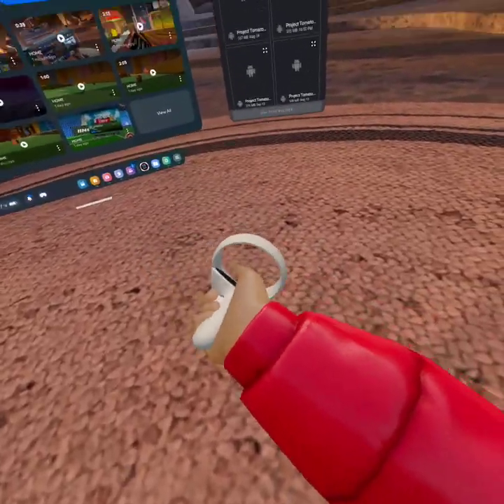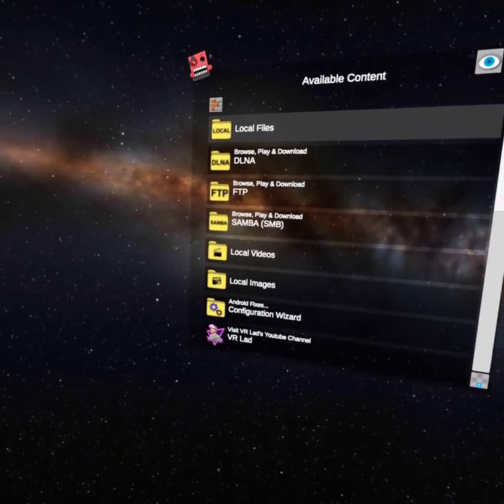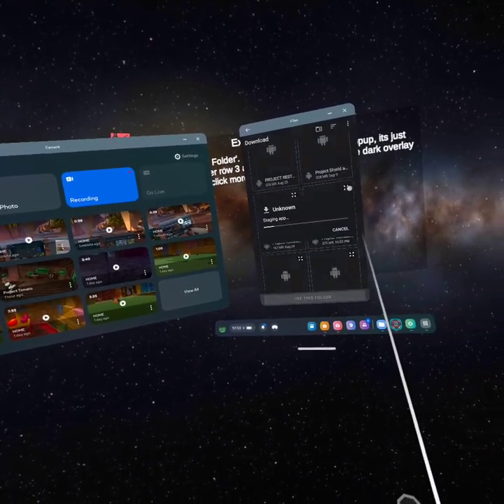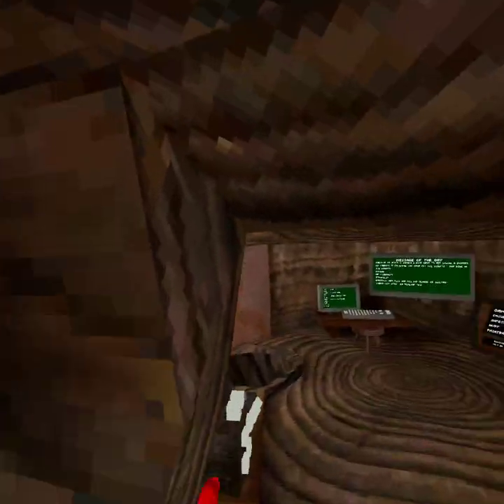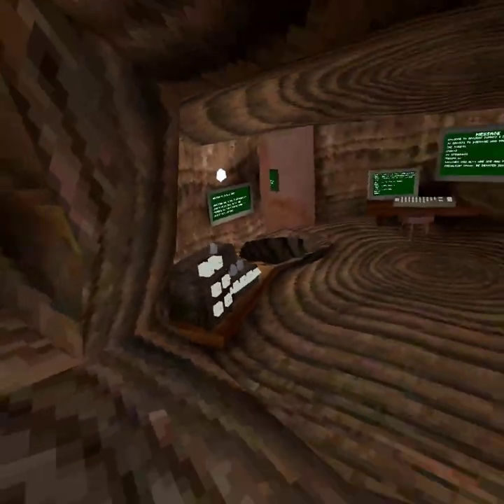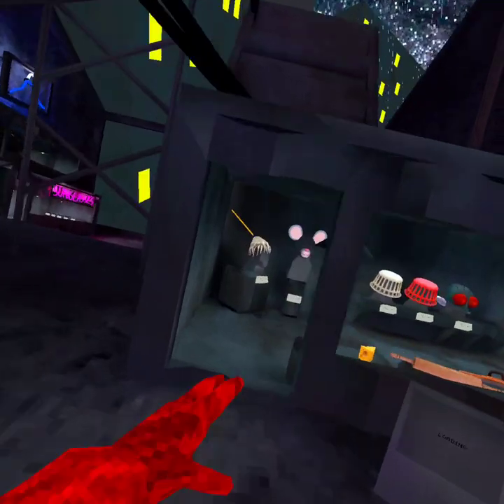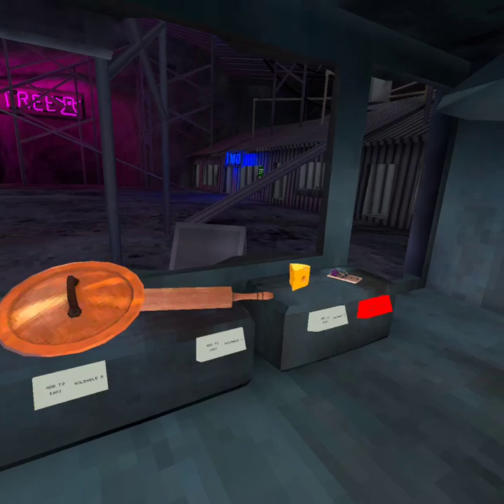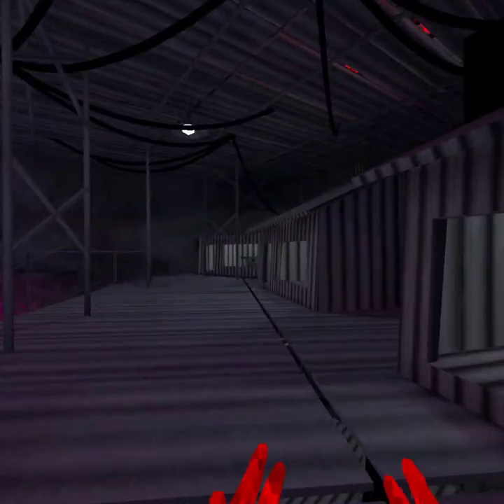how to get project tomato!